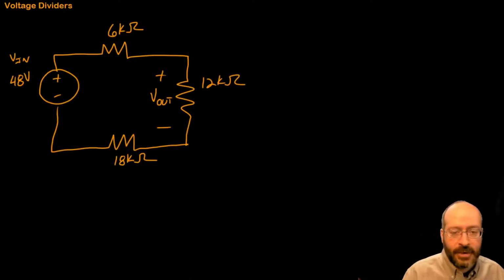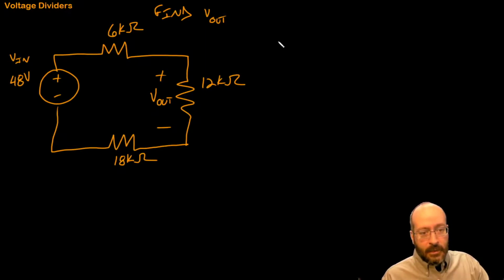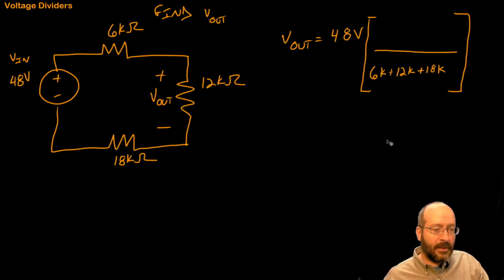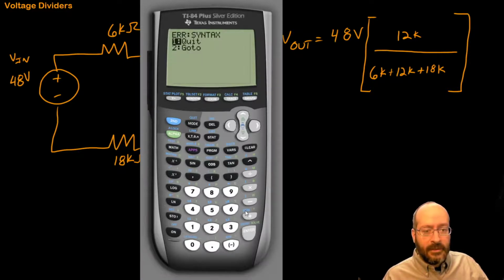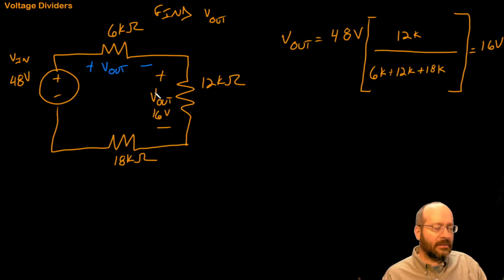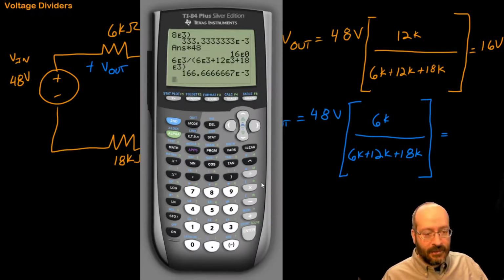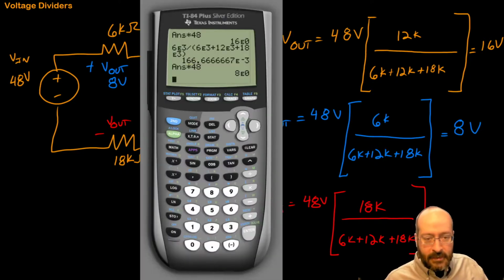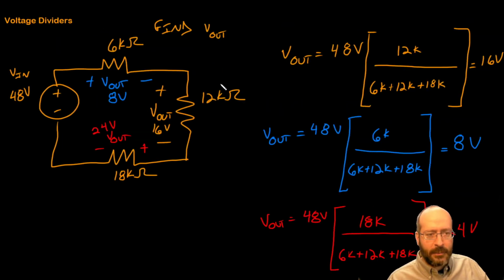Voltage Divider Example 00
An example of the voltage divider with more than two resistors in series